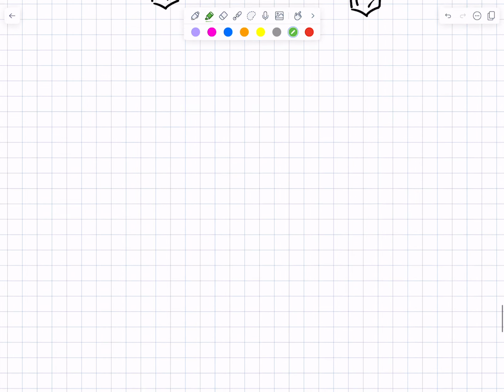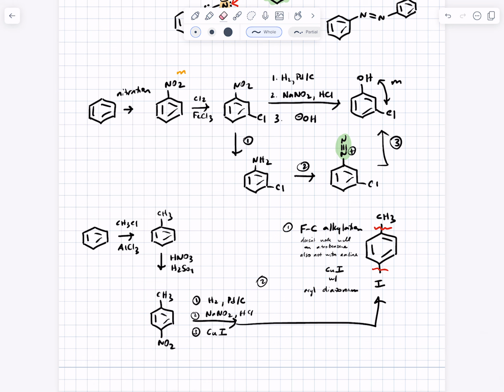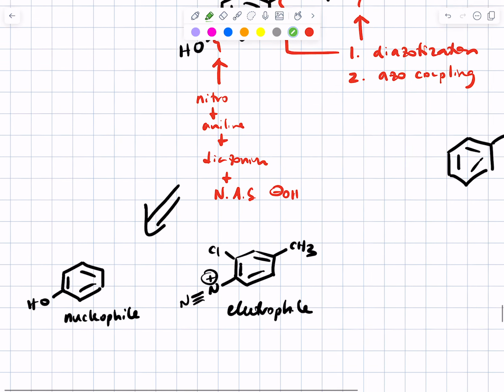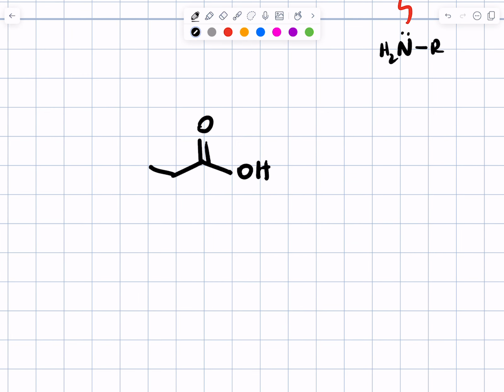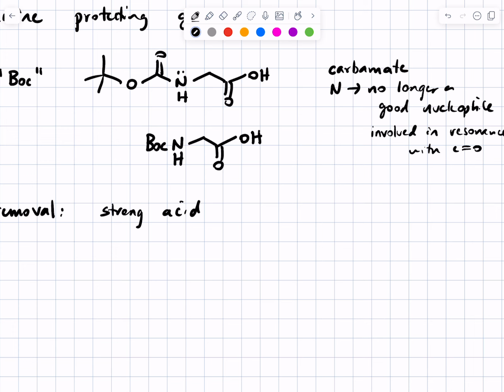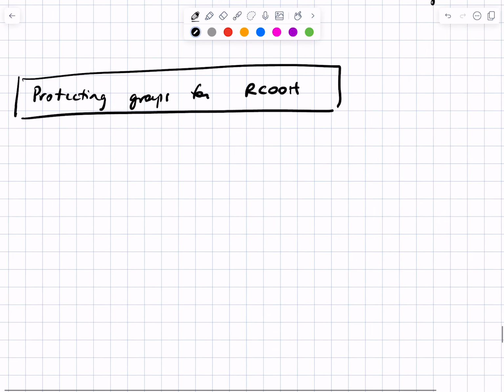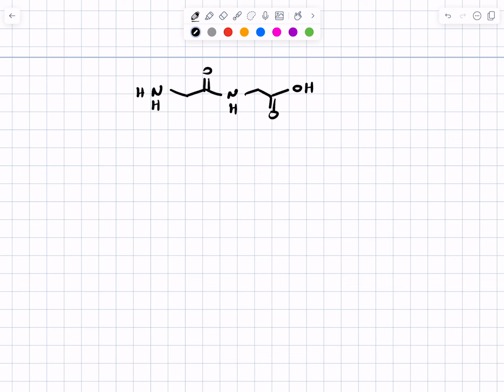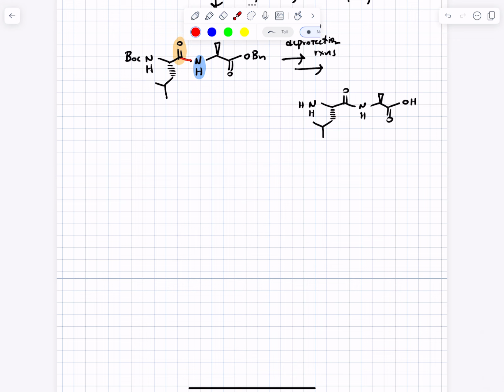Sp2024 352 L11 Chapter 23 May 24 Part 2